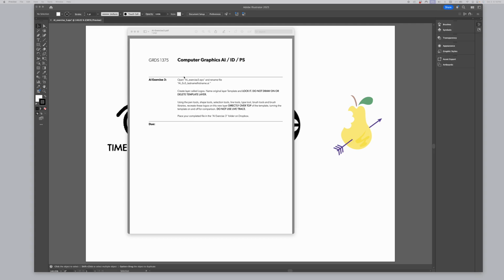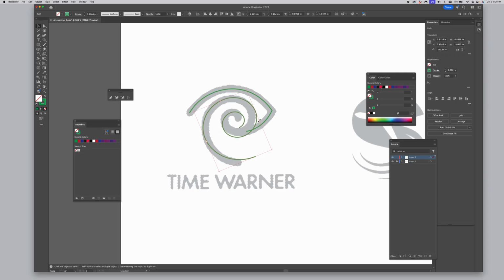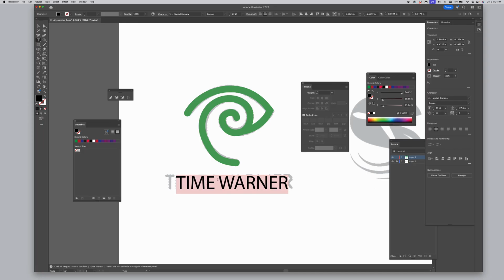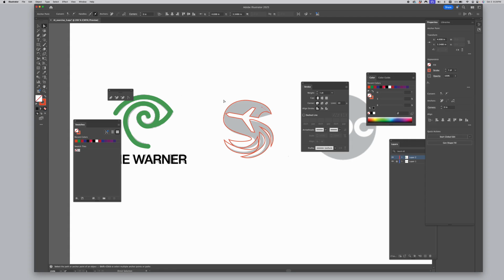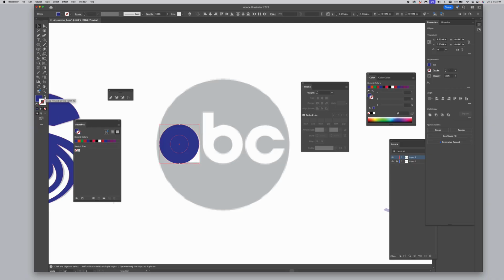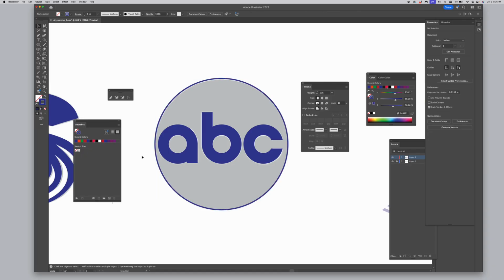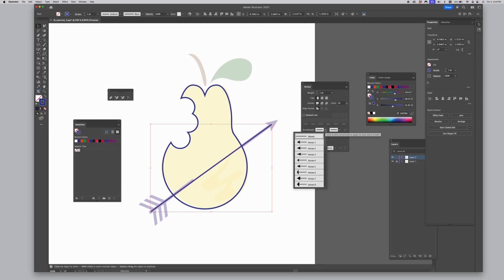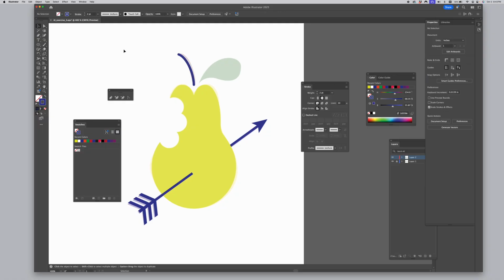AI Exercise 3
Step by step creating the elements to match the provided example.